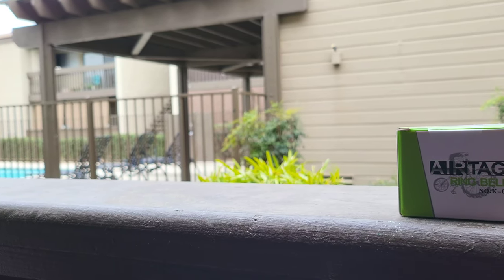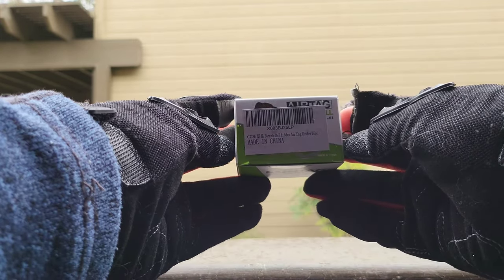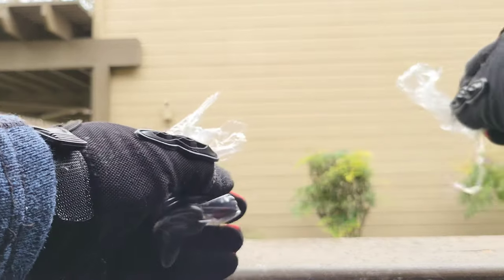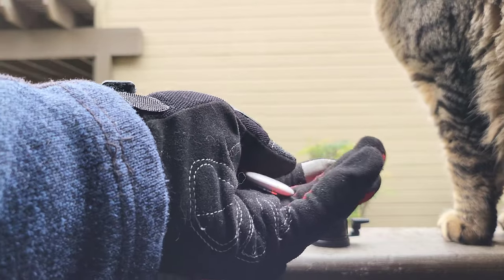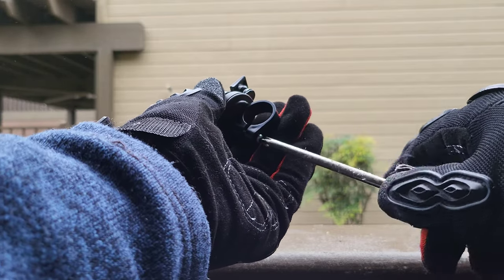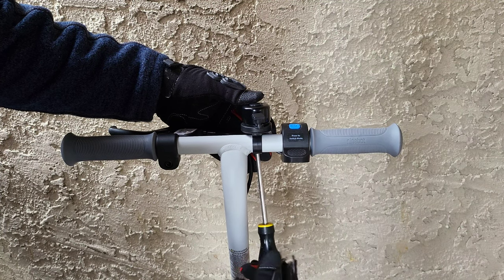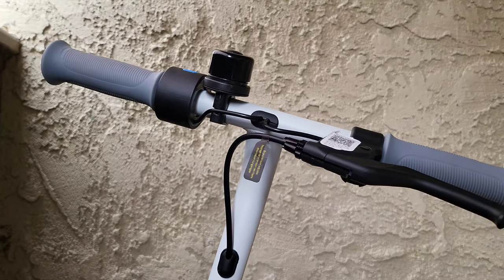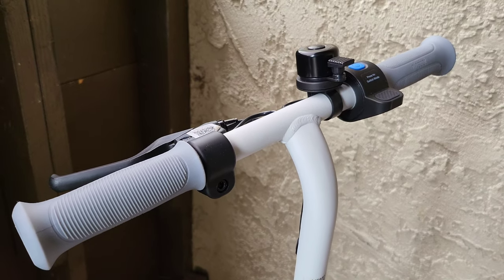Hide Your Apple Air Tag In Your Bicycle/Scooter Bell - Unboxing and installation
Hi everyone welcome back to another.

If you enjoyed this type of video. Please hit the thumbs up button.

Some of the links used in the description will direct you to Amazon, as an Amazon Associate I earn a small commission from qualifying purchases that you make with my link provided at no additional cost to you.